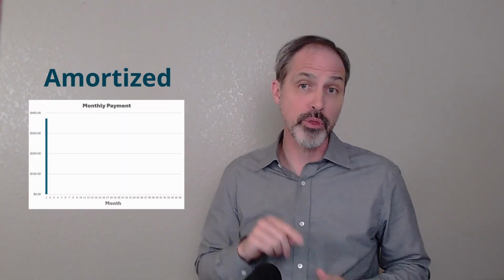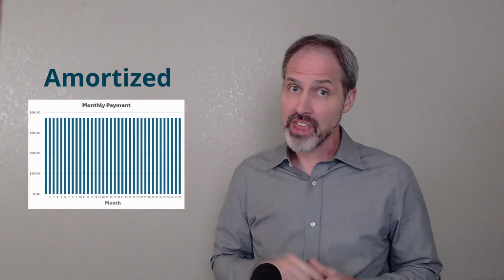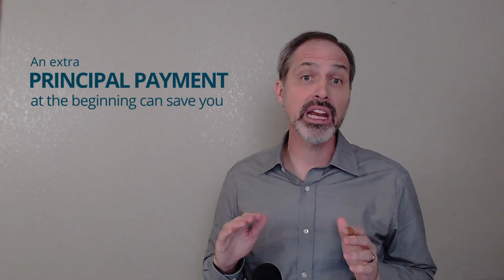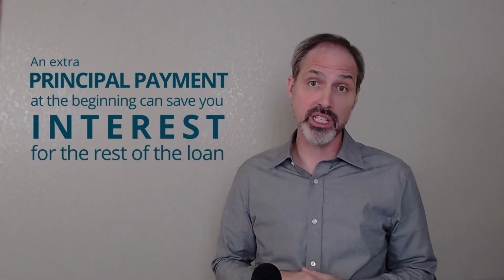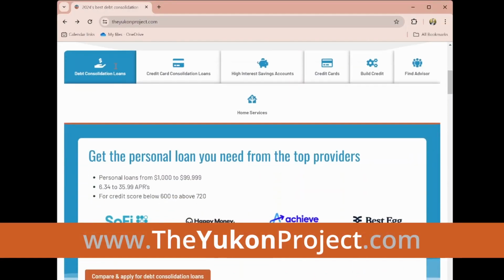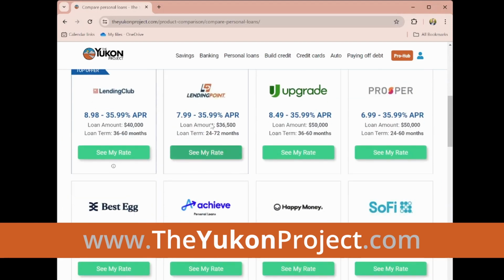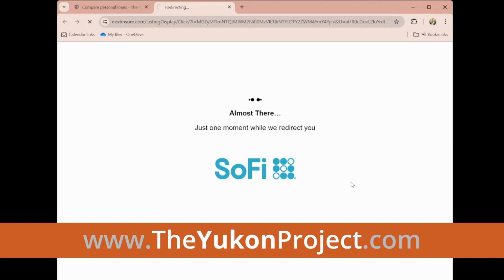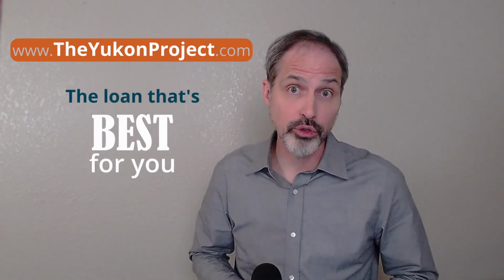How to use a SoFi Debt Consolidation Loan to get out of debt faster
You can shop around to up to 40 lenders at once without negatively affecting your credit score by applying with one of our premium lenders on our marketplace page. Behind the scenes, we will check your rate with 40 other lenders. You will see all the approvals and you will be able to choose the loan that best meets your needs:

00:00 - Introduction
00:14 - First: Lower APR
00:36 - Benefits of debt consolidation
00:59 - How to use debt consolidation to get out of debt faster
01:49 - The power of early extra payments
02:32 - What an extra payment is worth
02:50 - How to shop around
03:26 - Summary

SoFi Debt Consolidation Loan Can Be A Great Tool To get You Out of Debt Faster.

If you can get a lower interest rate, consolidating your debt with SoFi can save you a lot of money. But, I’m going to explain how you can add rocket fuel to the process and get out of debt faster, and spend A LOT less on interest.

First thing is that you should only consolidate your debt with SoFi if they will give you an interest rate that is at least a few percentage points lower than what you are paying with your current debts. If you are a qualified borrower, SoFi could get you that lower interest rate. They offer rates between 9% and 24.5%.

You could save you some serious cash in the long run. Plus, by combining all your debts into one SoFi loan, you might even be able to spread out your payments over a longer period, which means a smaller monthly bill. That could give you the breathing room you need to get on top of your finances. But before you get too excited about that lower monthly payment, let me tell you about that rocket fuel.

REDUCE YOUR INTEREST PAYMENT WITH DEBT CONSOLIDATION.  BUT DON’T REDUCE YOUR PAYMENT.  THIS WILL GET YOU OUT OF DEBT QUICKER!

While a lower payment might feel like a weight off your shoulders in the short term, dropping that monthly payment may not be the smartest move for your financial future. If you can swing it, you should do everything in your power to keep your monthly payment the same (or even bump it up a notch) after consolidating your debt.

Why, you ask? Well, by keeping your payment the same or increasing it, you'll be throwing more money at your principal balance each month. That means getting out of debt faster and saving yourself a ton of money on interest in the process. Even a small increase in your monthly payment can make a world of difference in the grand scheme of things.

LET ME SHOW YOU AN EXAMPLE OF HOW THIS WORKS

This is especially important in the first few months of getting a new loan. You might think that making an extra $100 payment in the twelfth month of your loan is the same as if you did it in the second month of the loan. $100 is $100, right? Actually, no. Consolidation loans are amortized which means that they are designed to keep a consistent payment every month from the beginning to the end. That payment is made up of two things: the interest expense and the principal payment. The interest is just a calculation based on the total outstanding balance. That means that the first payments are mostly just paying interest because that’s when your outstanding principal is at its highest point.

So, an extra principal payment at the beginning of your loan term will save you money on interest for the rest of the time you are in debt. Depending on the interest rate of the loan and the length of the term, an extra $100 payment in the first months of your loan term could be worth more than $150.

So, making extra principal payments can be huge. But first you have to get a consolidation loan with the lowest possible interest rate. That’s why I always recommend shopping around. SoFi might be able to lower your interest rate, but another company might offer you something even lower. At The Yukon Project, we’ve tried to make shopping around easy. If you go to our marketplace page, you can apply directly to SoFi, but behind the scenes, we will check your rate with up to 40 other lenders. Applying won’t affect your credit score and we will present you with all the offers, so you can decide the best loan for you.

Soft Credit, Up To 40 Lenders at Once, See what you’re approved for!  Apply for a personal loan or consolidation loan